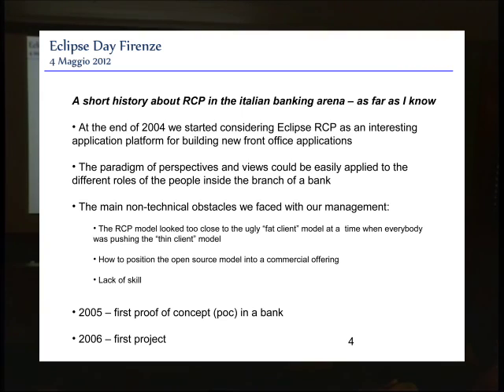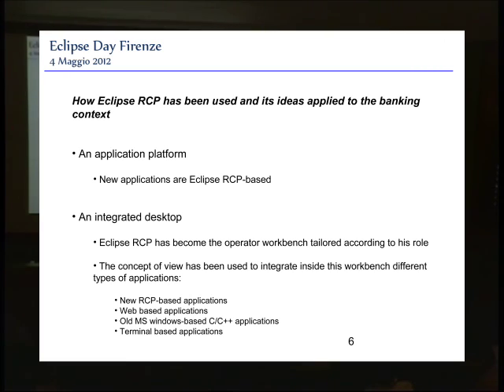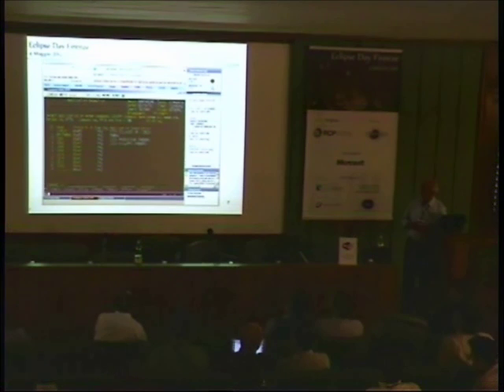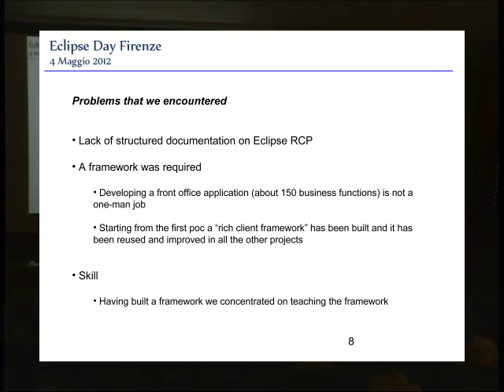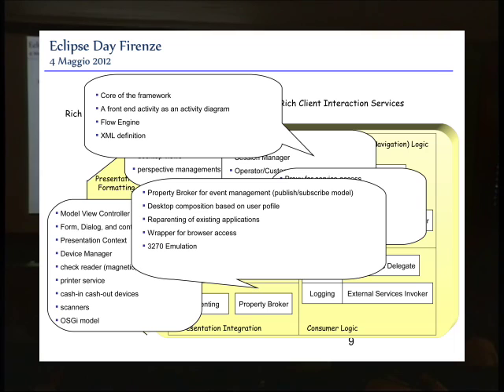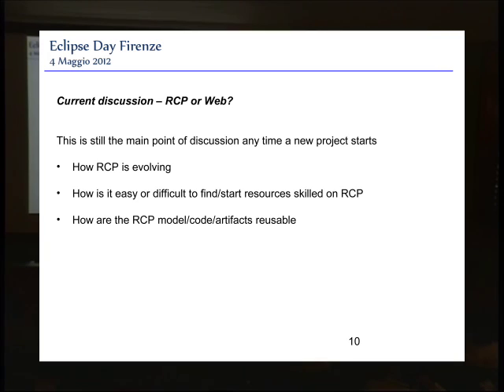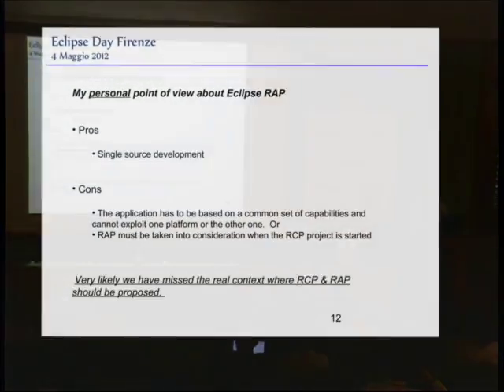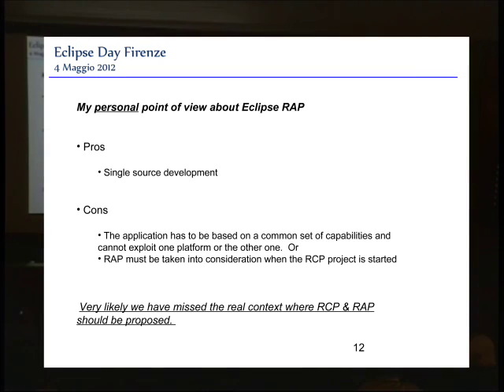Eclipse Day Florence 2012. Fausto Telia, "RCP and RAP in mission critical projects..."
Since its introduction in 2005, Eclipse Rich Client Platform has been used as the main platform for mission critical applications in several important banks in Italy. Also some proofs of concept based on RAP have been developed.
This talk provides a set of considerations (pros and cons) based on these real live experiences.

Thanks,
RCP Vision